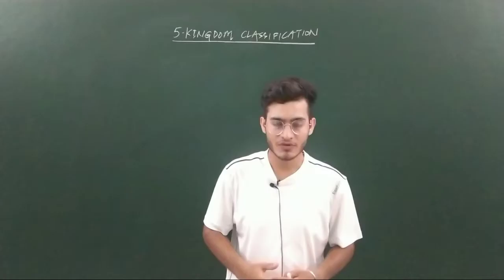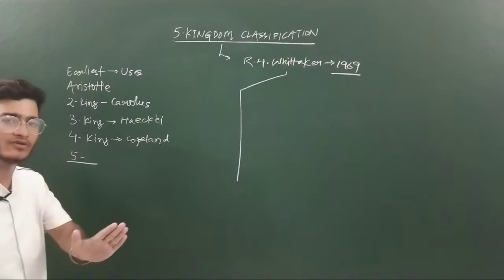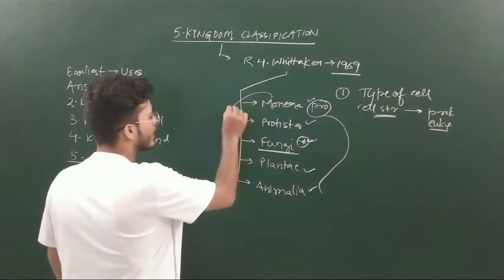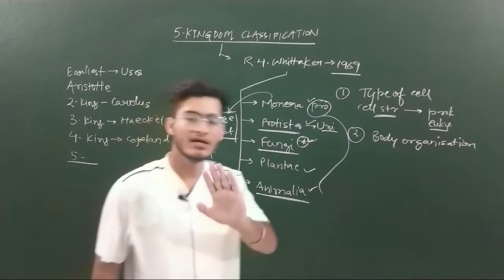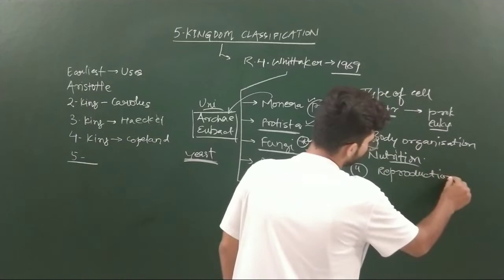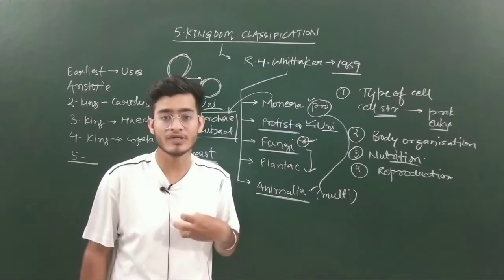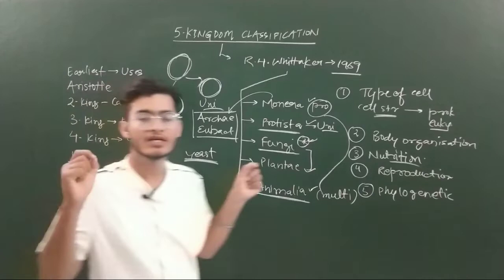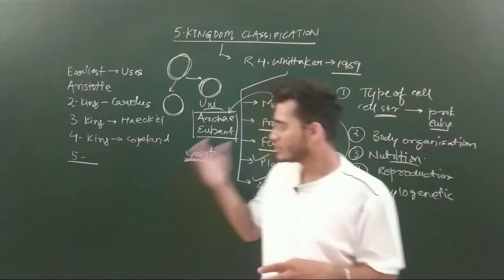L5: Five Kingdom Classification by R.H.Whittaker Ft. Vipin Sharma